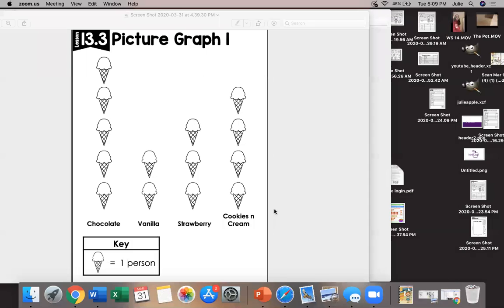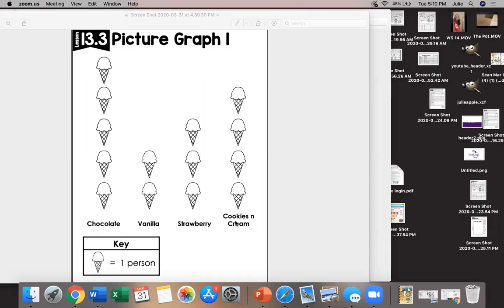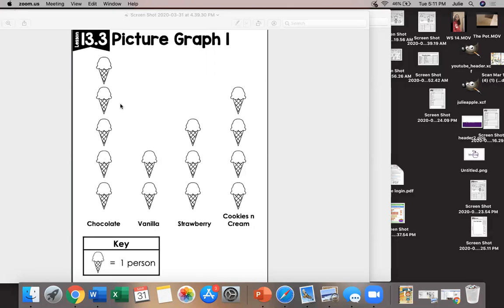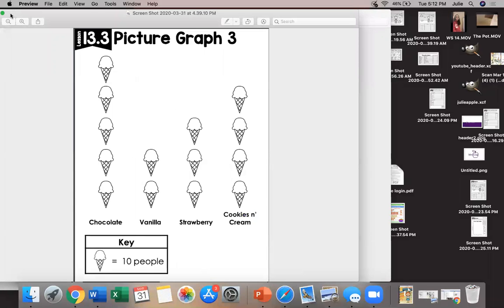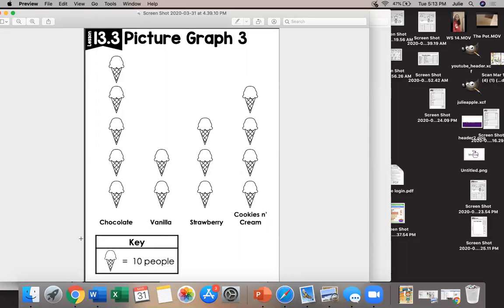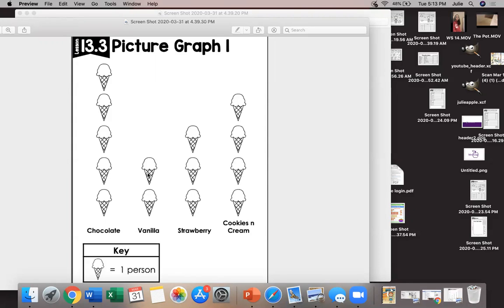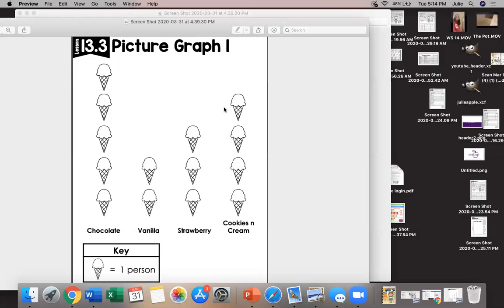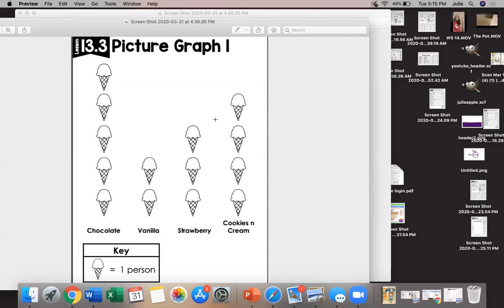13.3 Picture Graph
Read, analyze, and interpret picture graphs